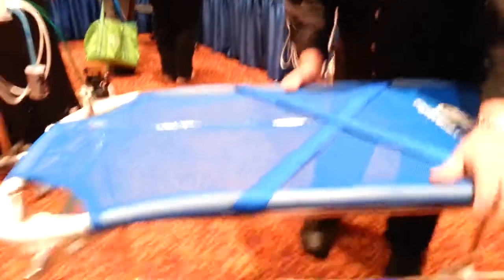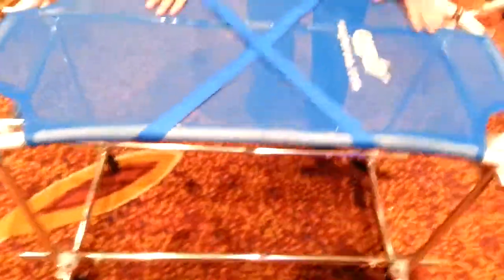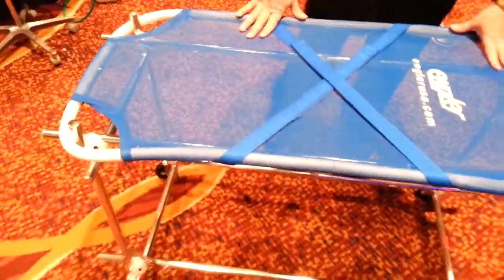Demonstration: Engler/Dynax Veterinary Stretcher Gurney